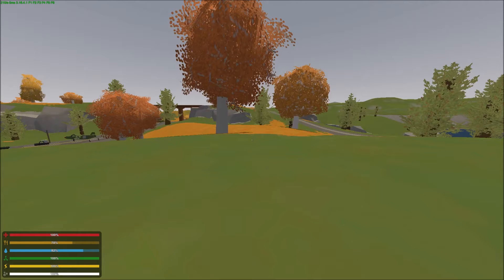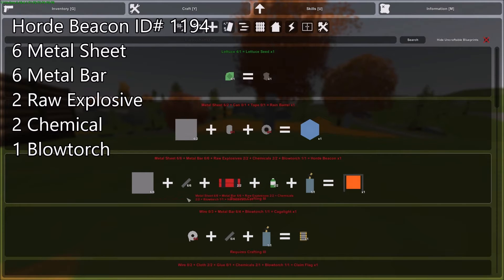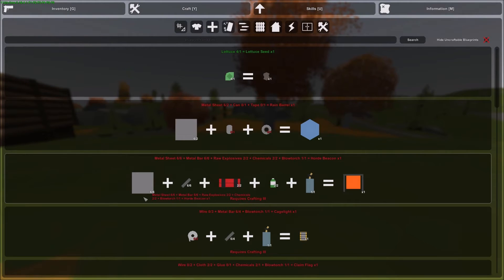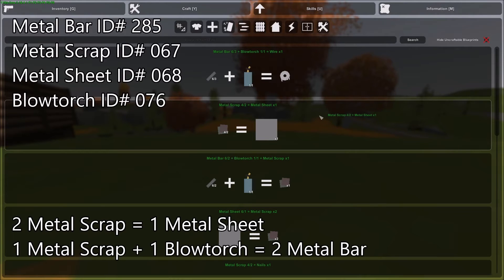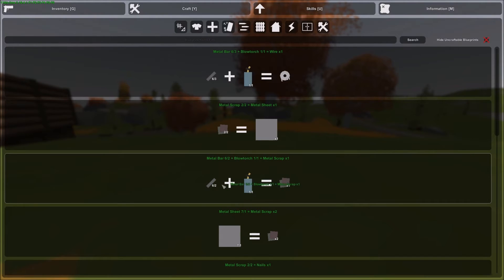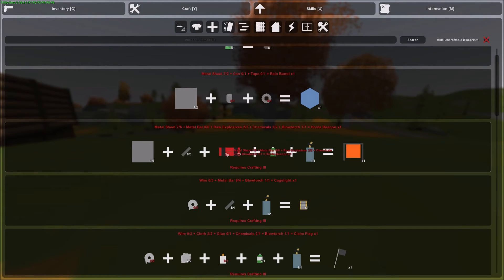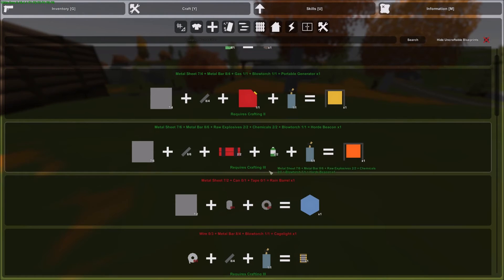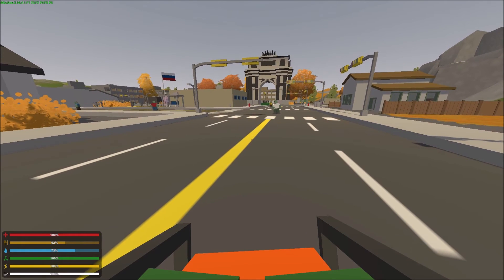Unturned - How to Craft a Horde Beacon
Want to start a zombie killing frenzy. Use a horde beacon.